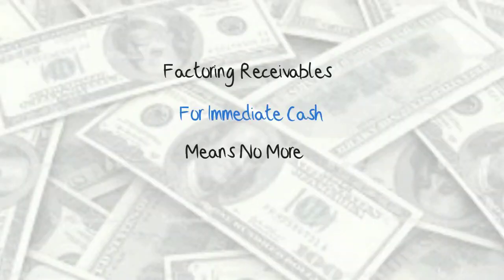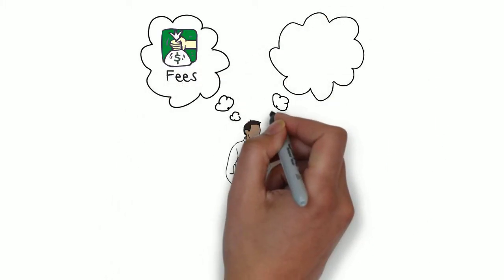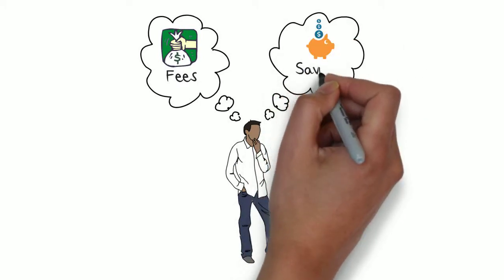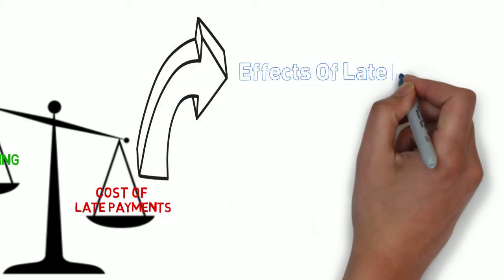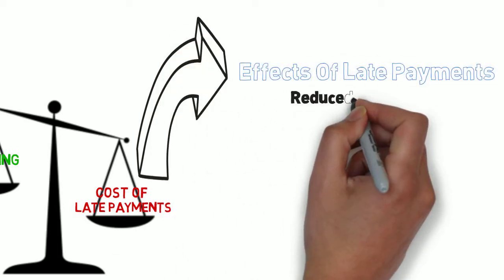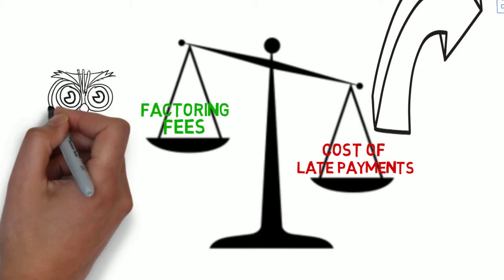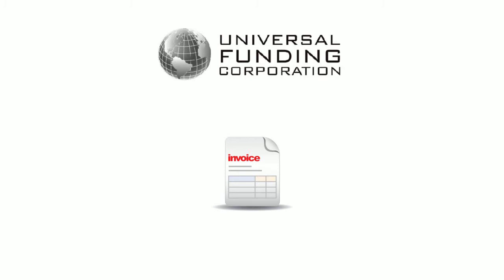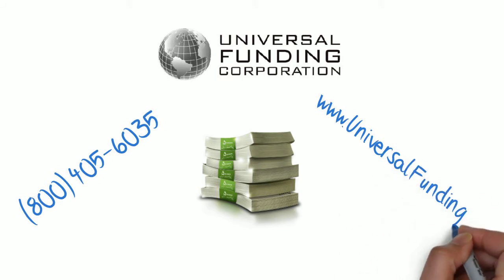Factoring Receivables for Immediate Cash Means No More Late Fees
Factoring Receivables for Immediate Cash Means No More Late Payments and Fees
Are you familiar with the concept of factoring receivables, but find yourself wondering if this approach will really benefit your business? After all, the decision to sell invoices does mean that the funding partner will want some sort of fee. After adding up all the numbers you may realize that the amount of that fee will be offset by the money you save elsewhere.
Take a good look at your payables over the last several months. Consider how you had to juggle some of those pending payments while you waited for your customers to remit payments on outstanding invoices. How many of your debts incurred late fees and penalties because you had to delay payments by a week or more? When you begin to tally those amounts, you may be surprised at how much you are paying in the way of late fees.
The percentage that a factoring company keeps when you begin factoring receivables is likely to pale when you consider how much it is costing you to delay payments to your vendors and not take advantage of early pay discounts. When you take into consideration the fact that slow and late payments ultimately affect the company credit rating and the ability to secure additional credit, the small percentage that it costs to factor will seem like the wisest investment you could make.
If you are ready for Universal Funding to turn your invoices into fast cash, give us a call today at 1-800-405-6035 visit our website at universalfunding.com and sign up for a free consultation of your financing options.

factoring, invoice factoring, factoring companies, factoring company, invoice factoring companies,